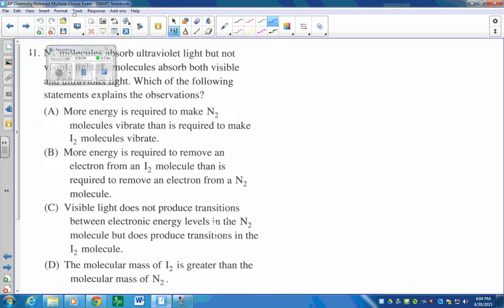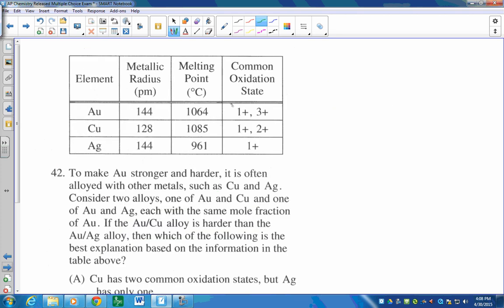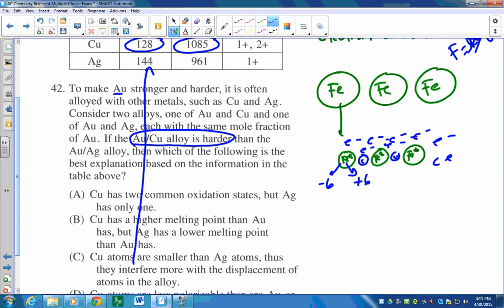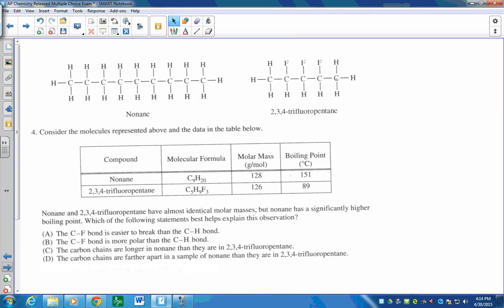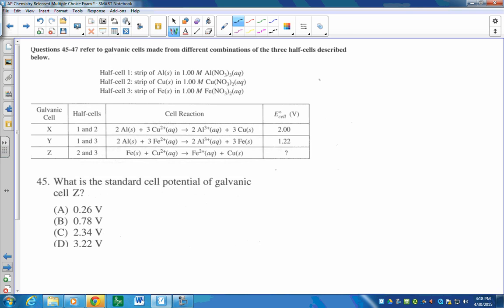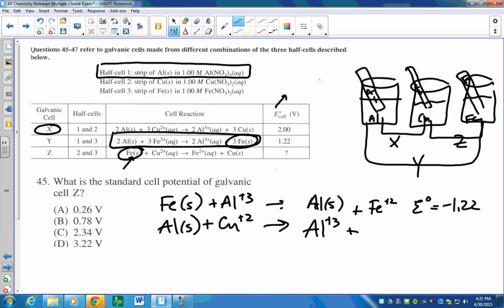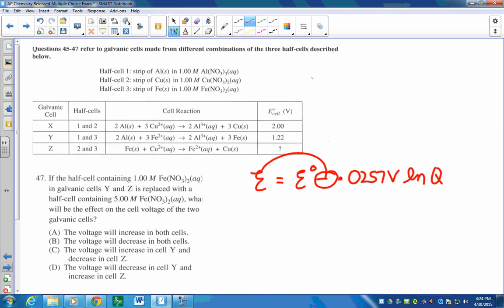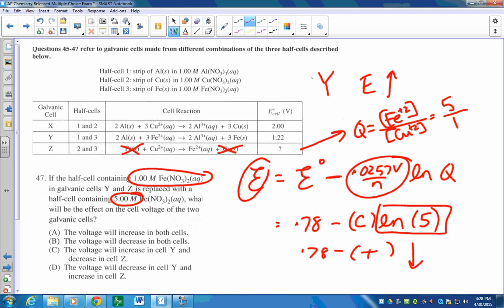Questions 42 47